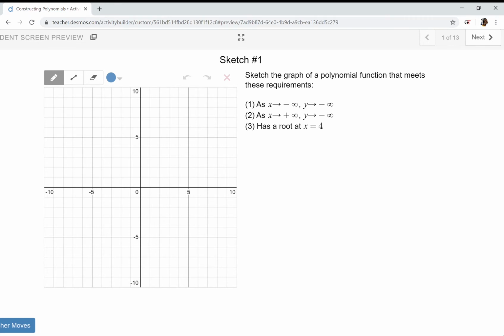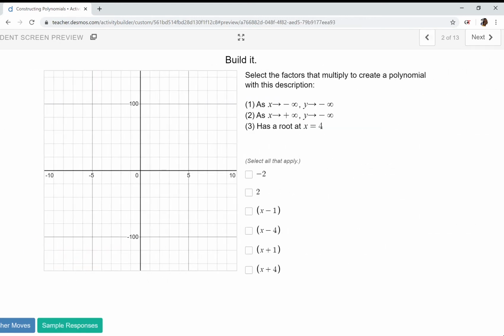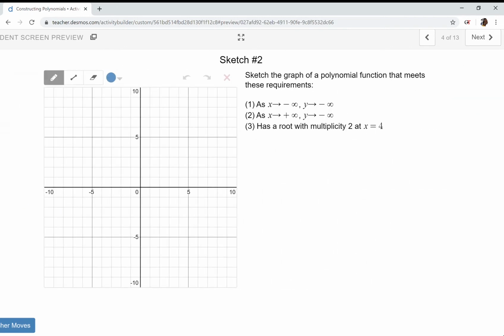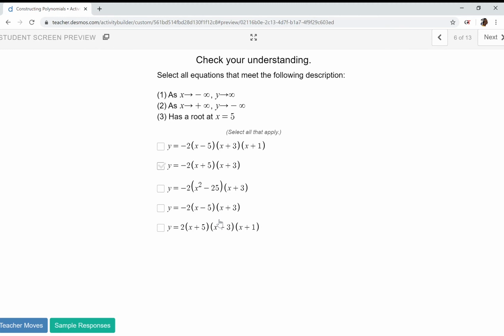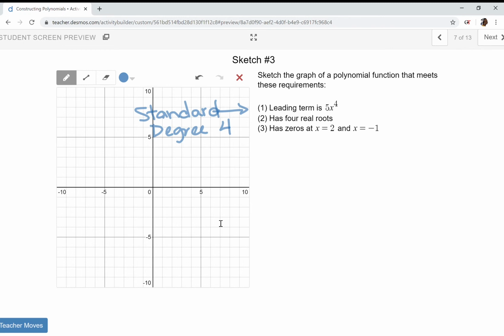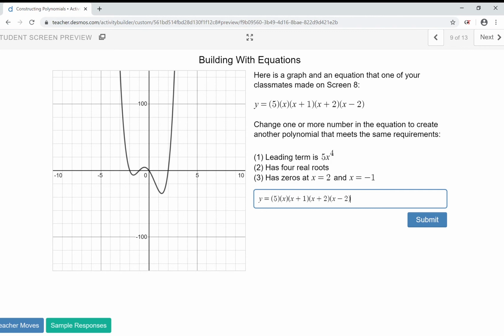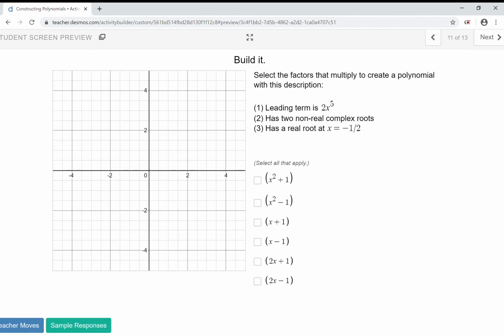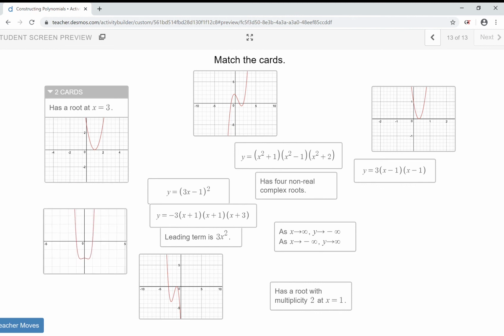Constructing Polynomials Desmos Instructions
Walk through of Desmos Constructing Poly Activity